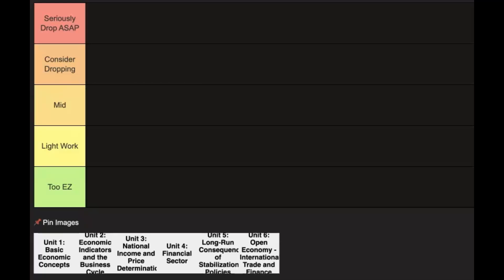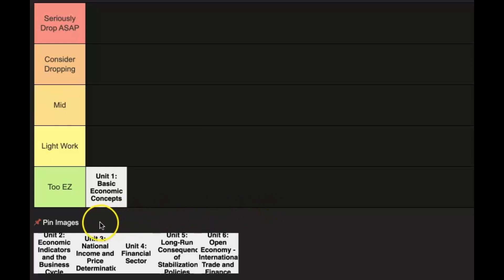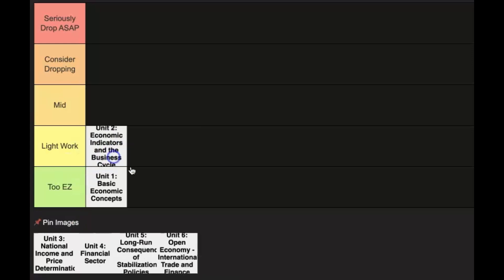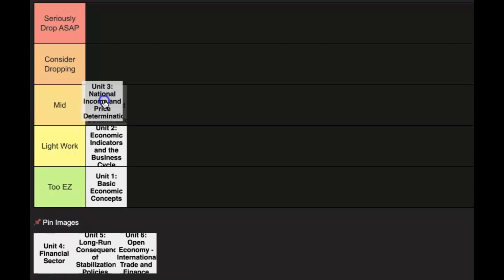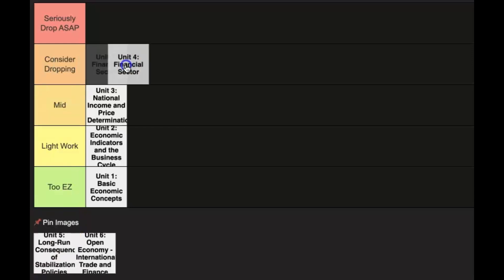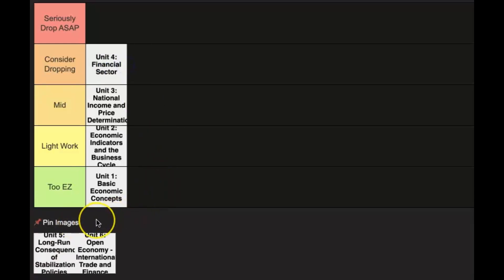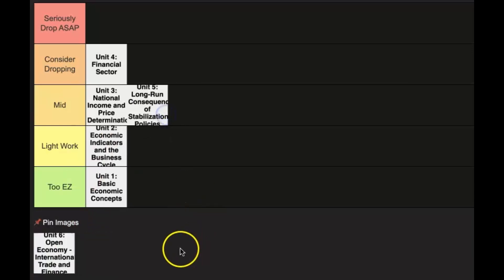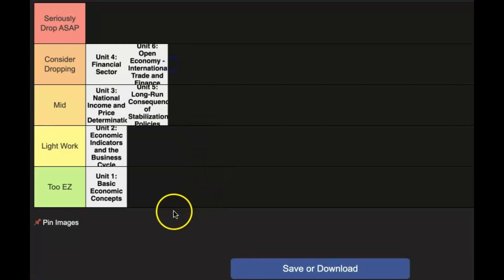Ranking EVERY UNIT in AP Macro by DIFFICULTY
In this video, Darren will rank the units in the AP Macroeconomics Course. These rankings are based on personal experience, sentiments from online users, and evaluation of the AP Macroeconomics Course and Exam Description (CED).

Unit 1: Basic Economic Concepts
Unit 2: Economic Indicators and the Business Cycle
Unit 3: National Income and Price Determination
Unit 4: Financial Sector
Unit 5: Long-Run Consequences of Stabilization Policies
Unit 6: Open Economy—International Trade and Finance